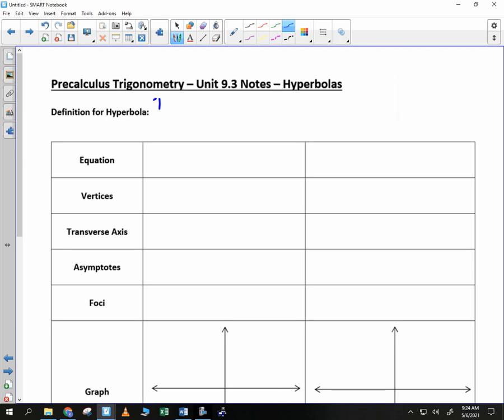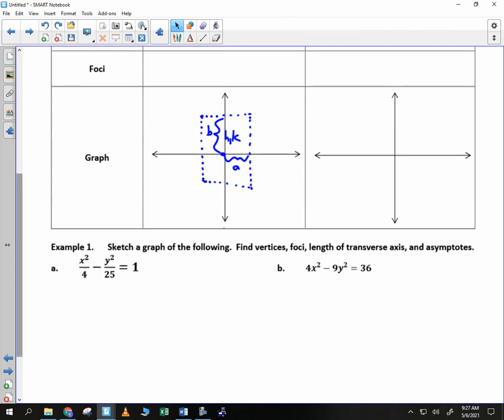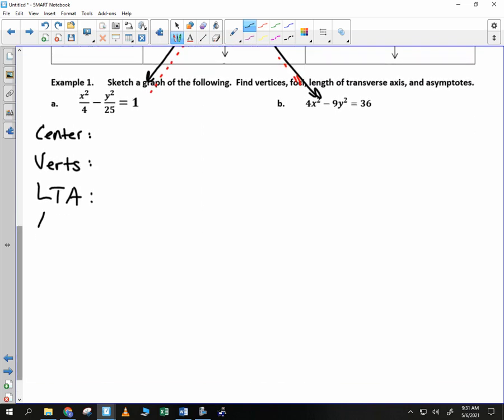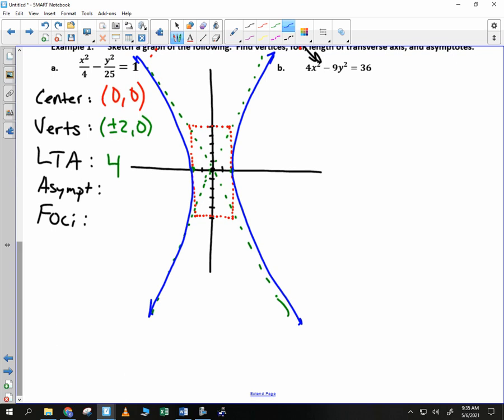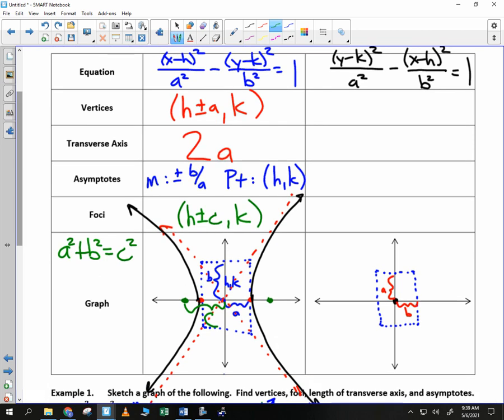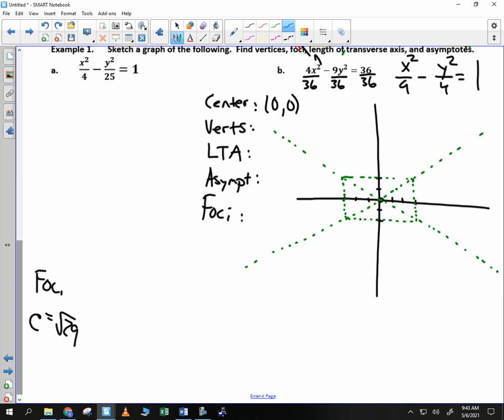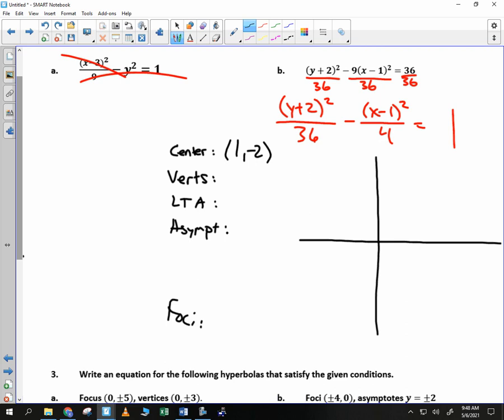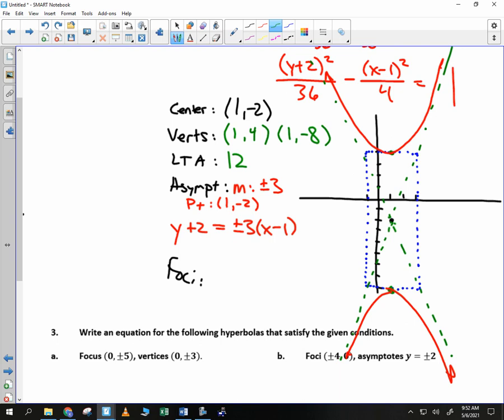College Trigonometry Unit 9.3 Notes Hyperbolas 2021